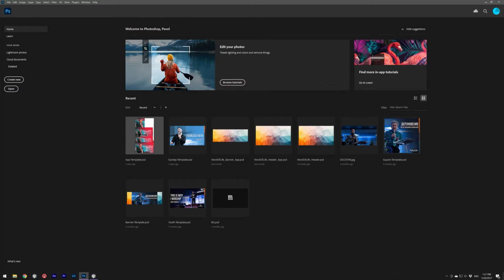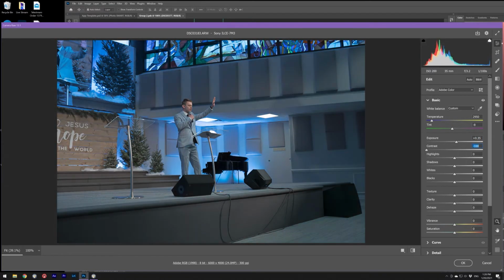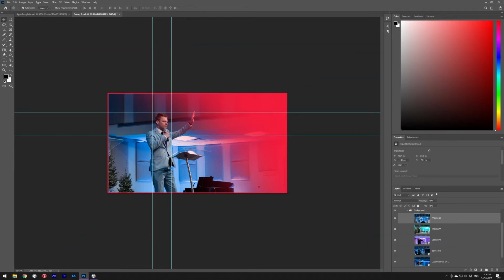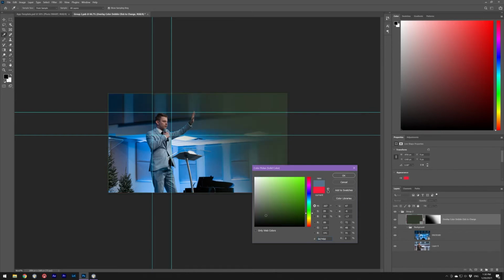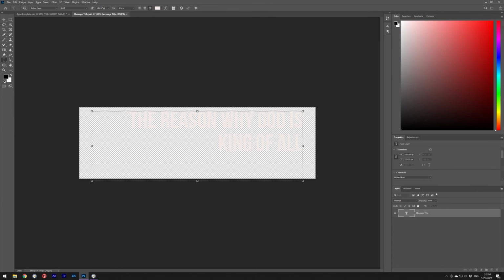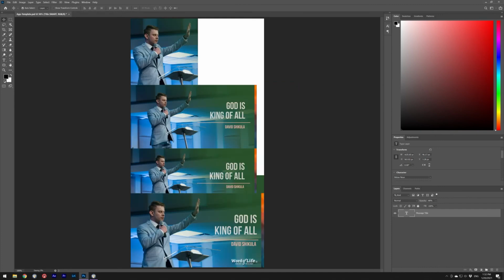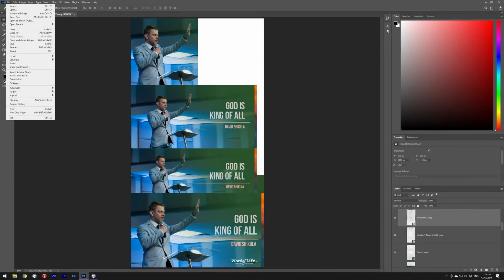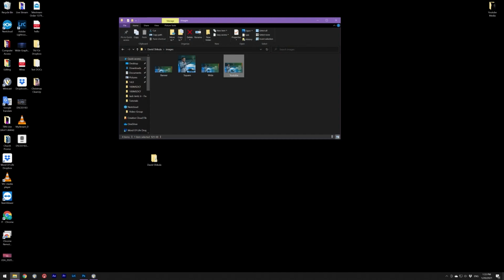Photoshop TN Tutorial